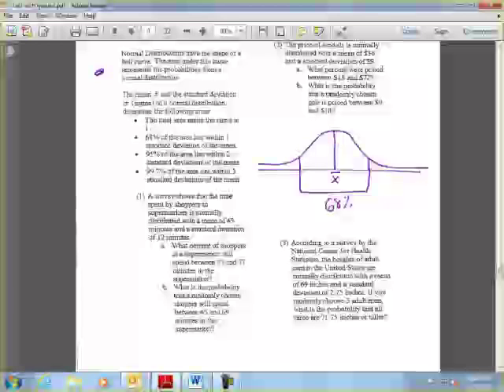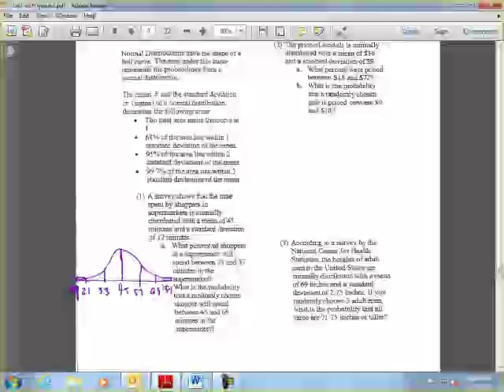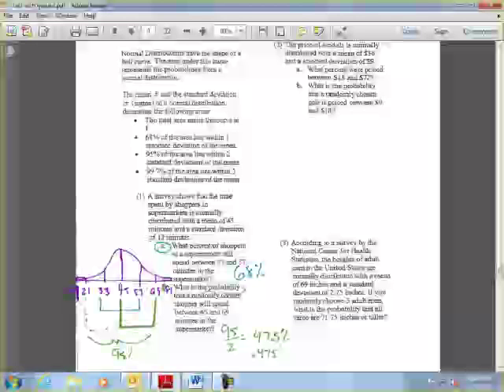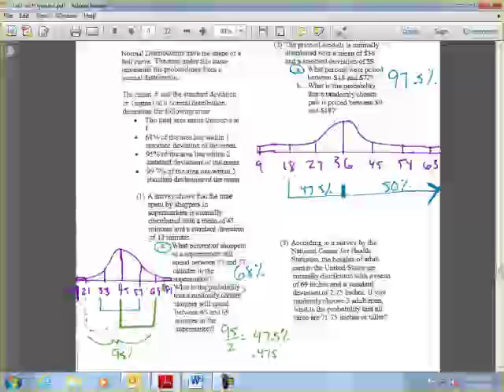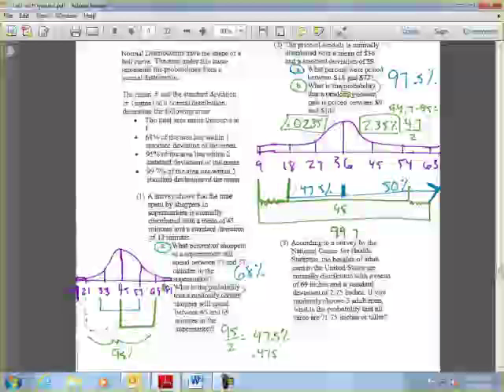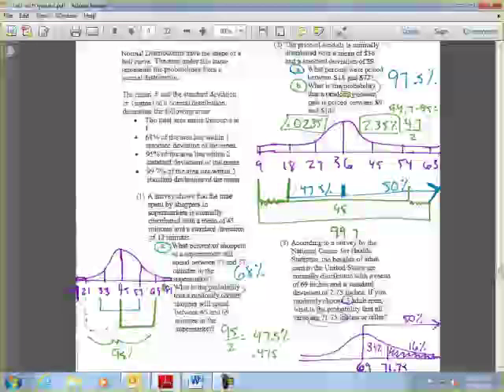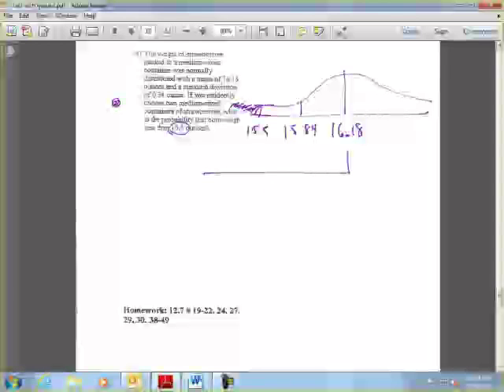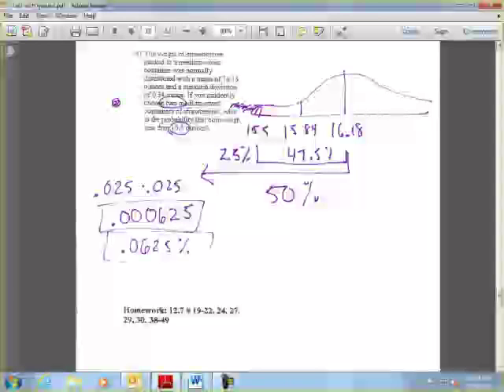alg 127 notes and examples